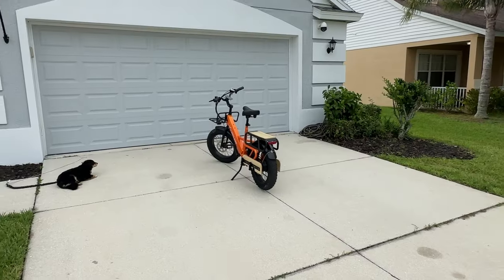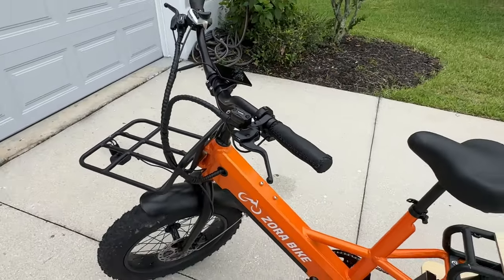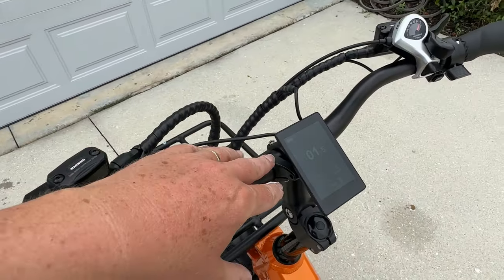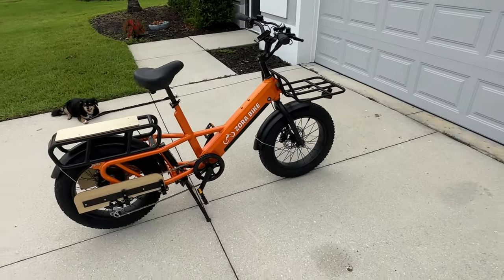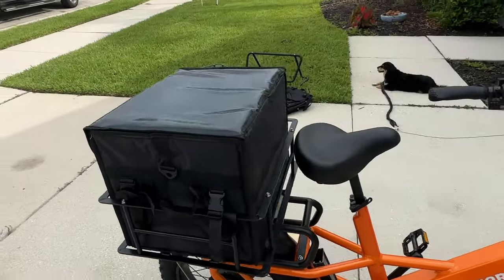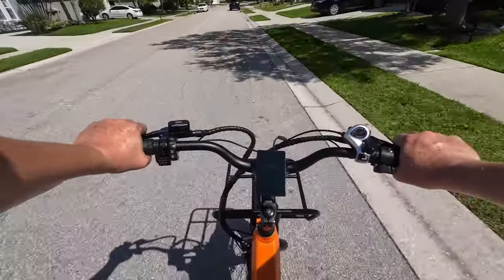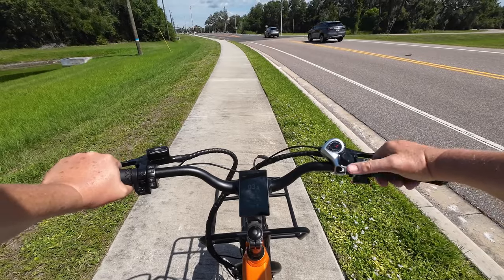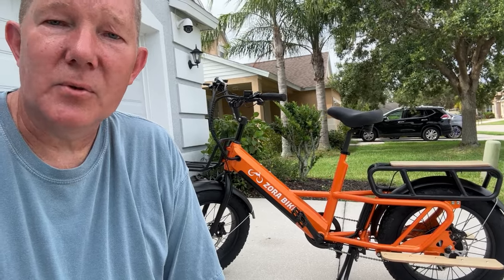FAST and Affordable Cargo eBike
This is a fast and affordable cargo ebike!

On this channel we test and review ebikes and accessories. Its our goal to help you find the perfect ebike. When we review an electric bike, we don't simply ride it once and make a video, we ride it for 50-100 miles to get familiar with all it has to offer, then we make a video. But we don't stop there, we will make follow up videos as we continue to ride.

E-BIKES

$200 OFF by using code - EBR200

ACCESSORIES

SAFETY

Bear Spray
Water Bottle
Compression Bandage

COMFORT

Cloud 9 seat
Suspension Seat Post (Budget Friendly)

TOOLS

Valve Tool
Rain Cover
RockBros Tool
ABUS Bike Lock
Tire Repair Kit
Tire Tools
Spoke Wrench
Chain Lube Kit

EVERYTHING ELSE

Handle Bar Bag
KemiMoto Trunk Bag

Velcro Straps (Trilancer 18)
Velcro Straps (Trilancer multipack)
Velcro Straps (Trilancer 24”)
Portable Power Bank
Universal Garage Door Opener

VIDEO EQUIPMENT

DJI Action 3
Hard Case
DJI OSMO Chest Mount
Rode Wiress GO II
Hard case
Lavalier Mic
Magnetic Mount

Product Review Request

If you have an ebike or related product that you would like tested and reviewed on this channel, please send and email with details. (find the email address in the "about" tab)